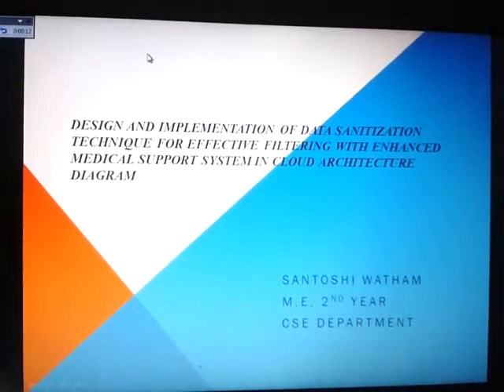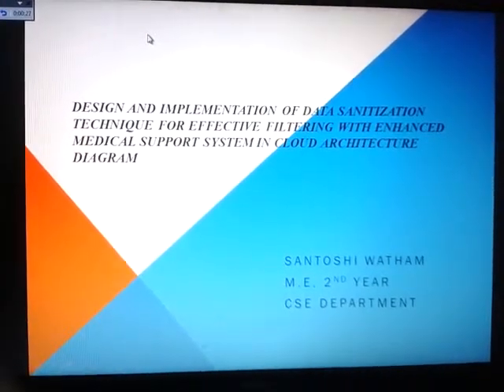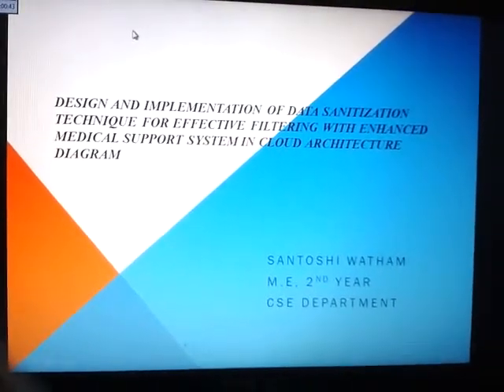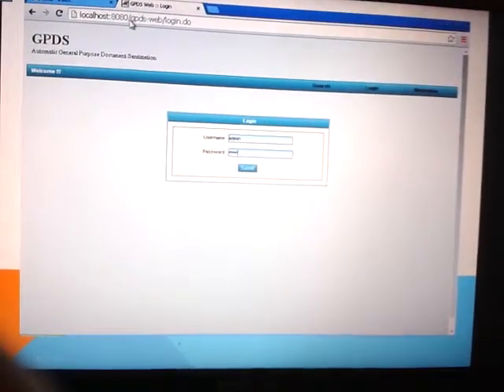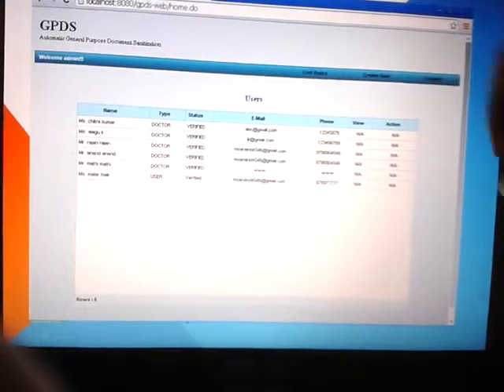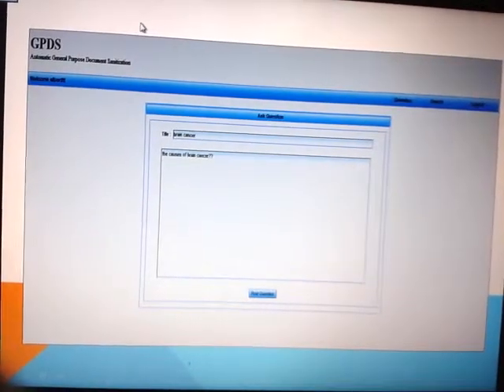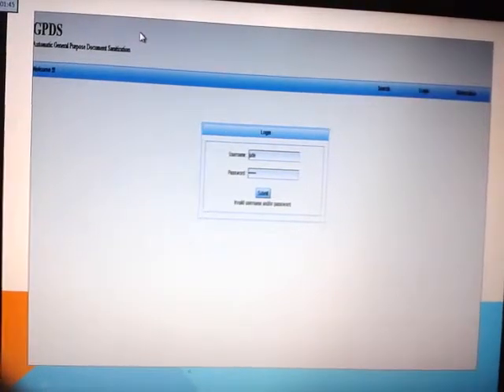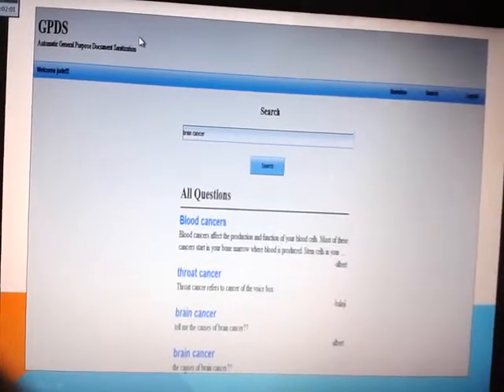VelTech Multitech_DESIGN AND IMPLEMENTATION OF DATA SANITIZATION TECHNIQUE FOR EFFECTIVE FILTERING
DESIGN AND IMPLEMENTATION OF DATA SANITIZATION TECHNIQUE FOR EFFECTIVE FILTERING WITH ENHANCED MEDICAL SUPPORT SYSTEM IN CLOUD ARCHITECTURE DIAGRAM
Objective/Motivation
  We are developing this Project for Medical Purpose.Here we use the Cloud Server as a main Server, where all the Data from the Users are Stored.We design this system using Registered Doctors, Paid and unpaid users.Here document is sanitize dynamically so that different users get different view of same document.Data Sanitization is achieved by Three Process. 1. Entity Generalization-Preserving the Privacy data with its semantics. 2. Entity Swapping is used to reduce the Document Size. 3. Noise Addition: an entity substituted by another similar one extracted from another repository
Santoshi Watham (VMP319) ,
Department of Computer Science and Engineering
VelTech Multitech Engg college, Avadi, Ch-62.